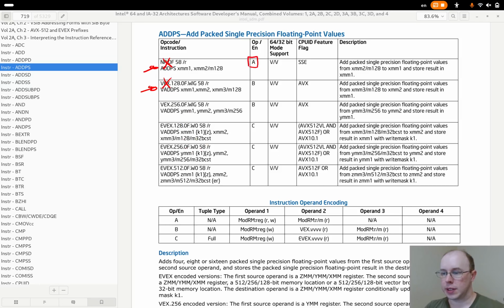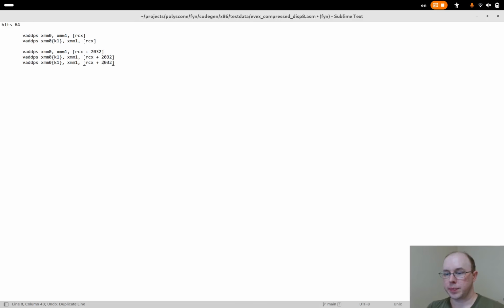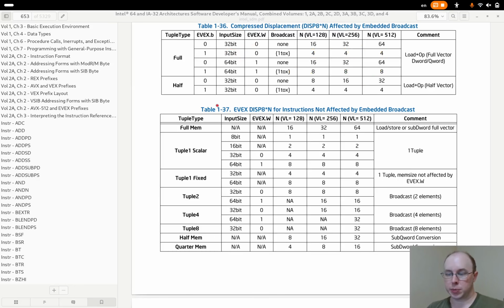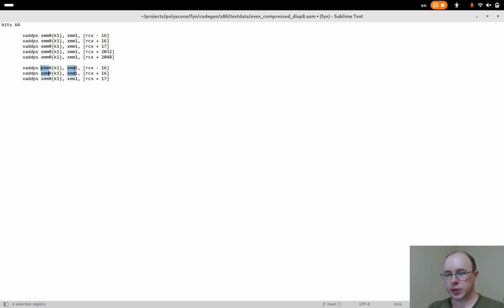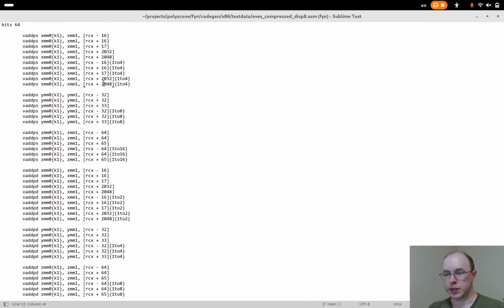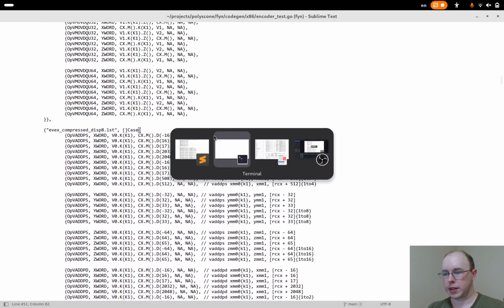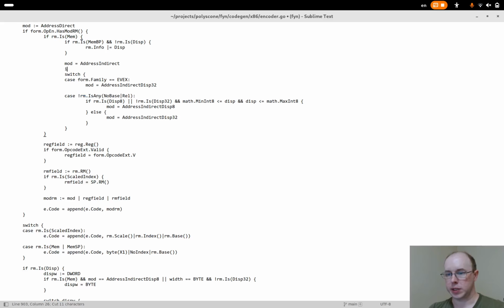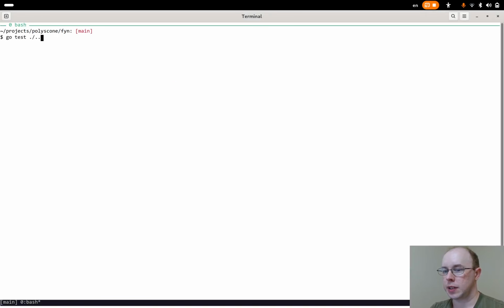Encoding EVEX Compressed Disp8 and Tuple Types | x86_64 Encoder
Implementing EVEX compressed disp8 encoding, where an 8-bit displacement is scaled by the instruction tuple type instead of representing a raw byte offset.

Encoding concepts covered include EVEX compressed disp8, tuple types, full-vector memory tuples, broadcast tuples, scalar tuples, displacement scaling, and fallback to disp32.

00:00:00 EVEX Compressed Disp8 Explanation & Examples
00:09:21 EVEX Tuple Types
00:14:51 Test Cases
00:28:19 Implementation
00:37:33 Quick Fix